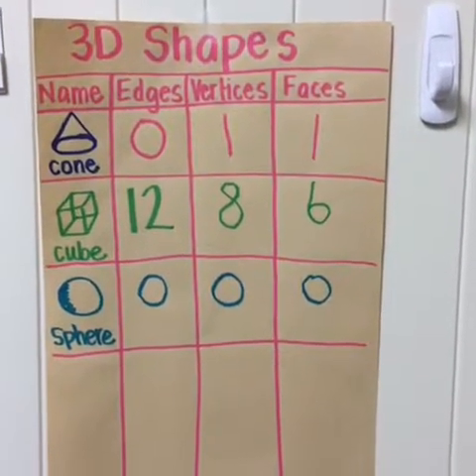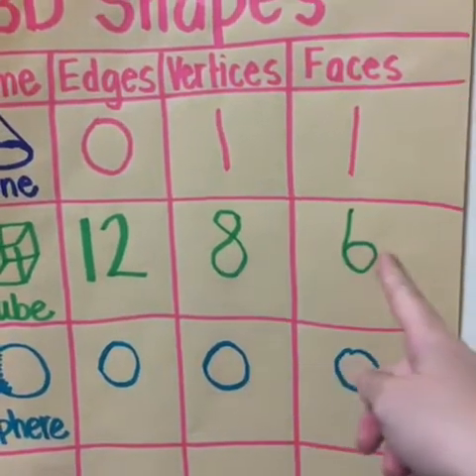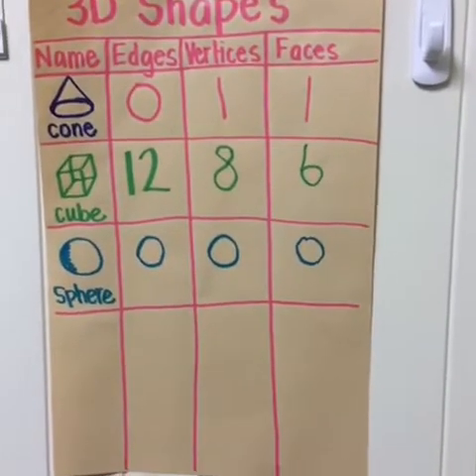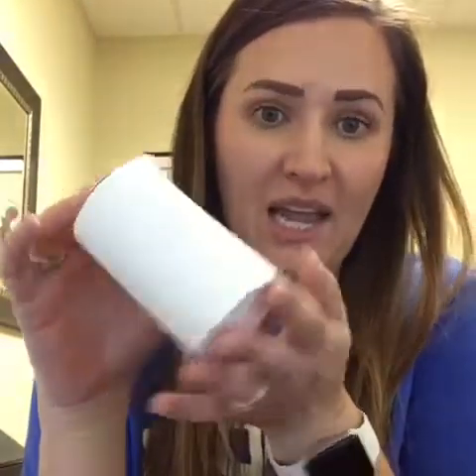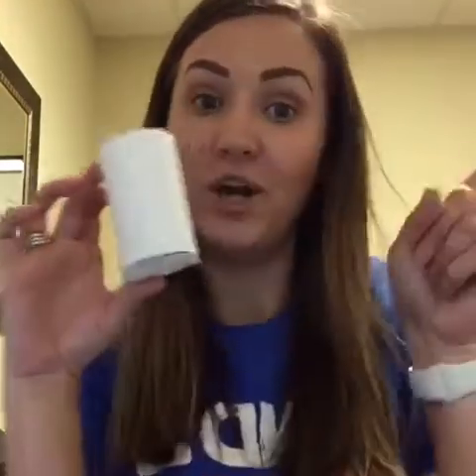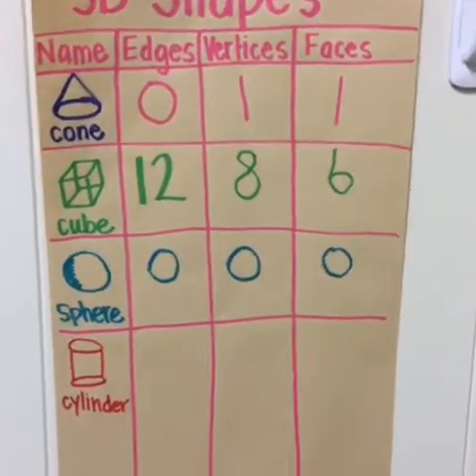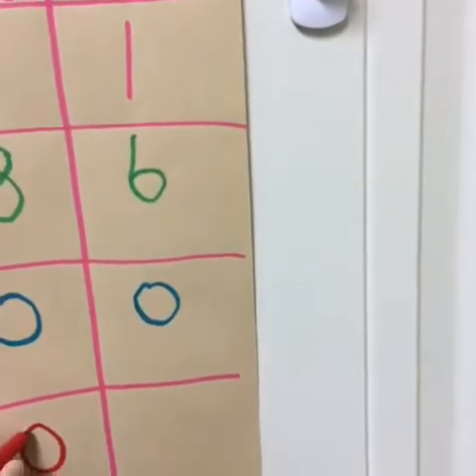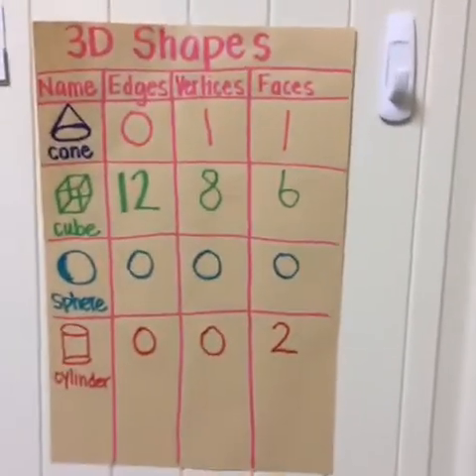Math 3D Shapes-Video 4